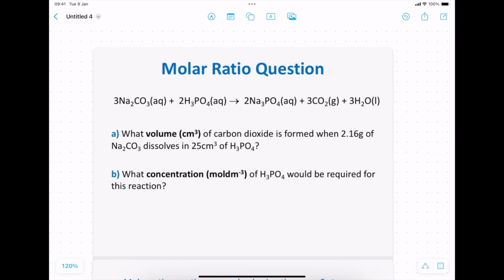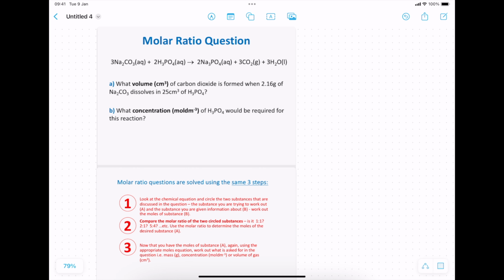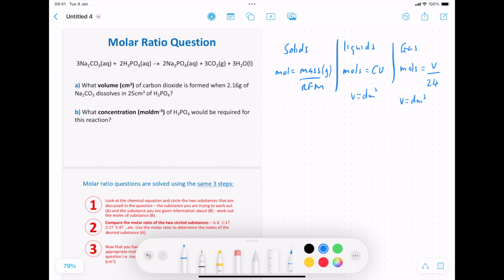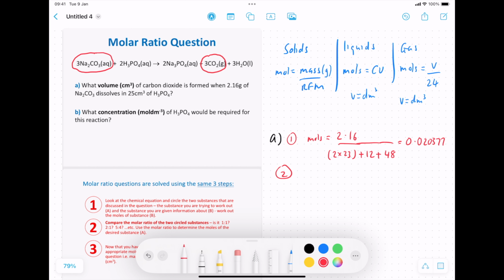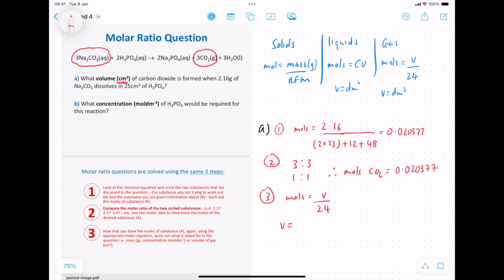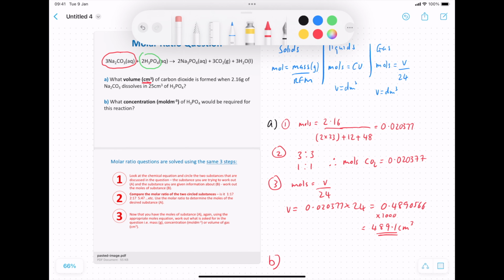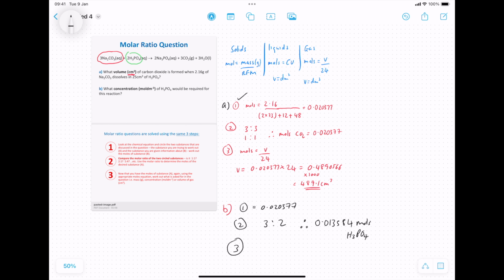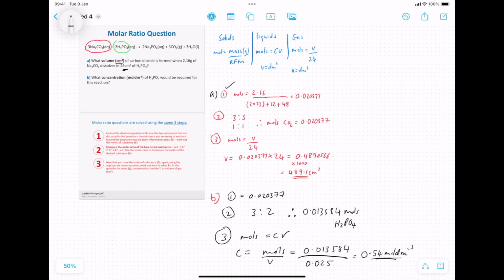How To Do Molar Ratio Questions | WORKED EXAMPLE | GCSE Chemistry AQA, OCR, Edexcel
TODAY’S LESSON:

This video is the follow-up to the previous lesson I produced on how to carry out reacting mass/molar ratio questions using a simple step-by-step ‘3 point process’ (link below), which you can apply to ANY moles problem! This method works for ALL questions covered in high school Chemistry, whether it be GCSE, A-level, Advanced Placement or IB.

Today’s question makes use of all 3 moles formulas i.e. for solids, liquids and gases.